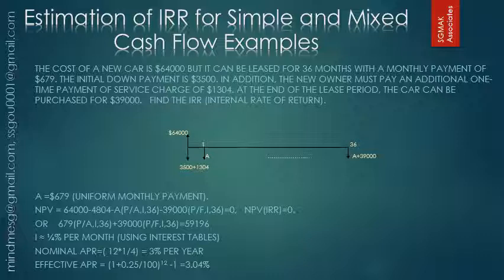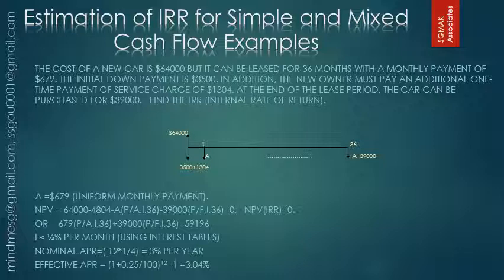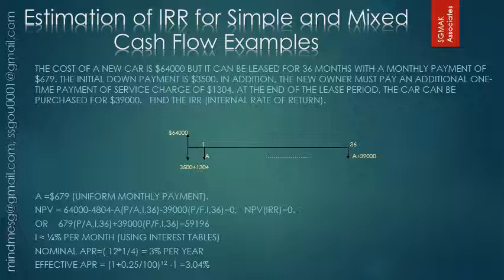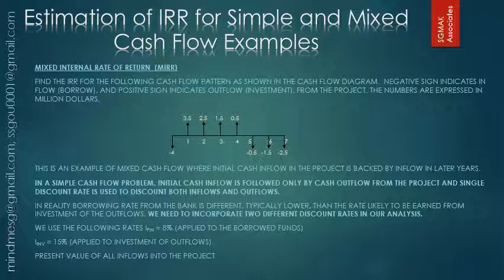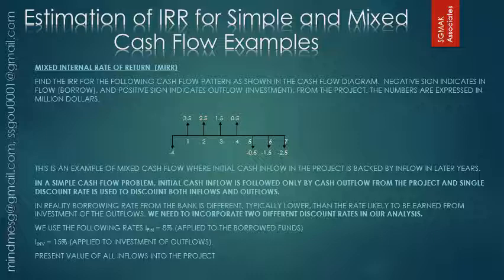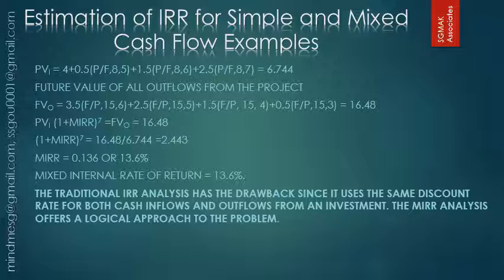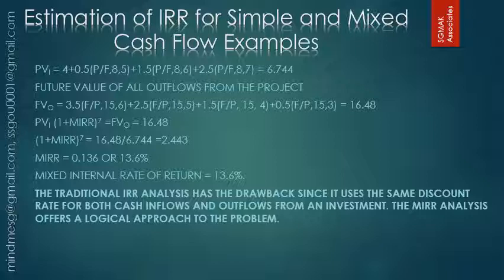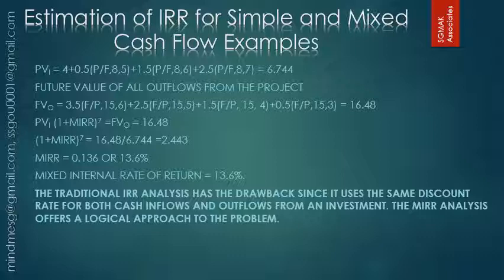Estimation of IRR for Simple and Mixed Cash Flow Examples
SGMAK Associates free video tutorials - Estimation of IRR for Simple and Mixed Cash Flow Examples

The cost of a new car is $64000 but it can be leased for 36 months with a monthly payment of $679. The initial down payment is $3500. In addition, the new owner must pay an additional one- time payment of service charge of $1304. At the end of the lease period, the car can be purchased for $39000.   Find the IRR (Internal Rate of Return).

A =$679 (uniform monthly payment).
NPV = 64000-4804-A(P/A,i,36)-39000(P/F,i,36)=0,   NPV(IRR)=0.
Or    679(P/A,i,36)+39000(P/F,i,36)=59196
i ≈ ¼% per month (using interest tables)
Nominal APR=( 12*1/4) = 3% per year
Effective APR = (1+0.25/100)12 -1 =3.04%